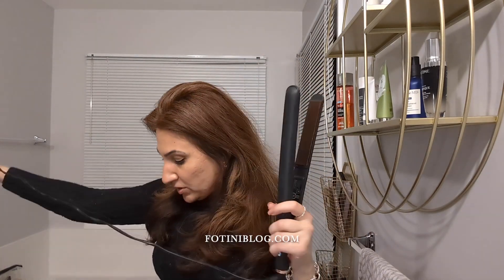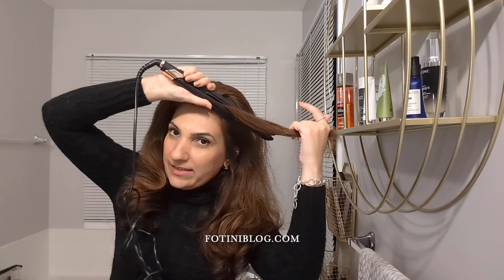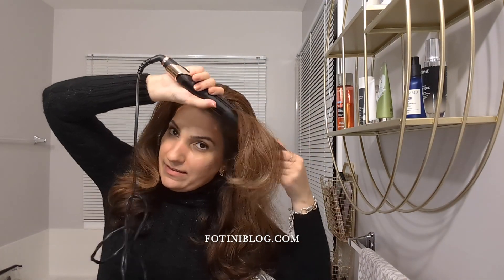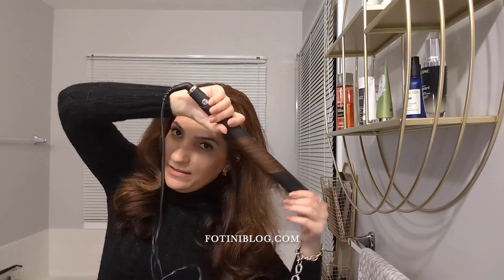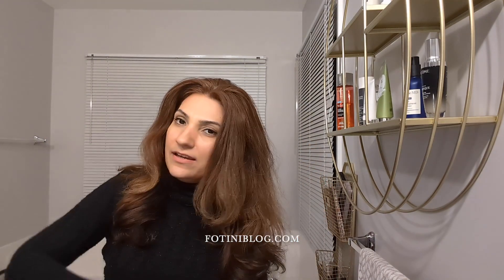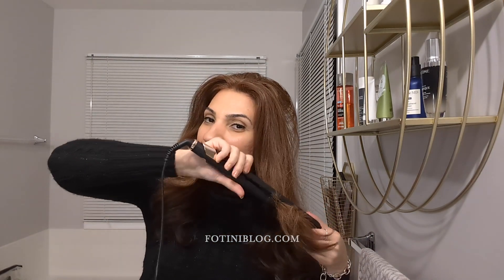Flat Iron Review and Curling Tutorial (FHI)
In this video I am reviewing my 1" straightener made of titanium and magnesium plates. Below are some pros and cons:

Pros:

Faster Heat Up and Heat Retention: Titanium plates conduct heat very efficiently, leading to faster styling times and consistent heat distribution. Magnesium helps retain heat even across the plates, ensuring even styling results.
Smoothness and Shine: Titanium's smooth surface allows for effortless gliding through hair, minimizing friction and promoting smooth, shiny results.
Durability: Both titanium and magnesium are known for their durability, making the flat iron a potentially long-lasting investment.
Cons:

Heat Damage: Due to the efficient heat transfer of titanium, there's a higher risk of heat damage if not used with caution and proper temperature settings.
May Not Suit All Hair Types: The intense heat may not be suitable for fine, fragile, or damaged hair, potentially causing further damage and breakage.

 It's crucial to use heat protectant and adjust the temperature based on your hair type to minimize heat damage. Consider your hair health and styling needs when deciding if this type of flat iron is right for you.

Love & Light,

Fotini🤍✨

TT | IG | 🍋8 | Pinterest